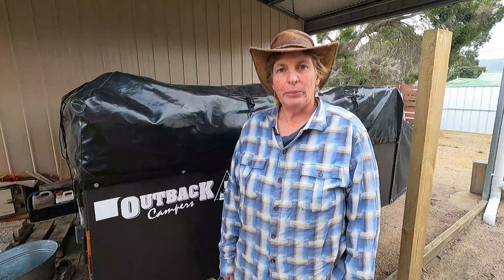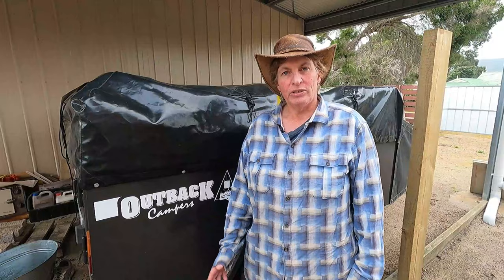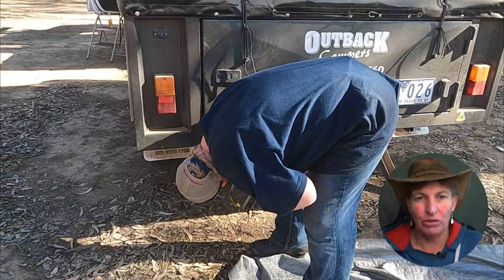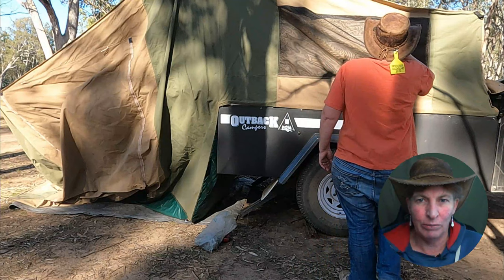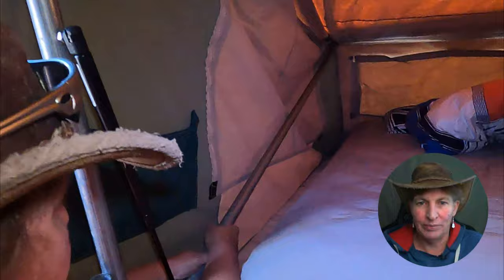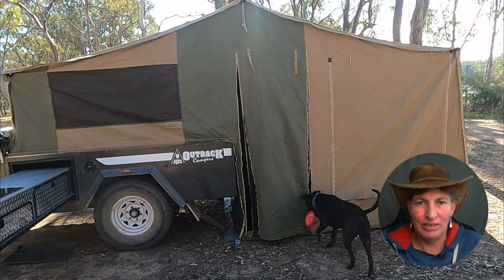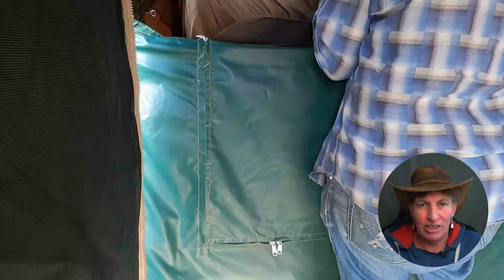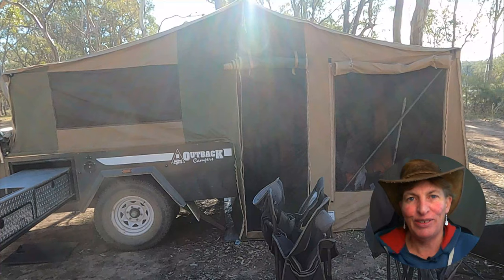Easy Camper Trailer Setup Australian Made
We often get asked about how hard and long does the setup take for our camper trailer. In this video I go through what it takes to setup the camper trailer. Many people buy camper trailers without seeing how it is setup.

Chapters

0:00 - Intro with Toby our dog
0:05 - Introducing the 2008 Sturt Outback Camper
0:19 - Why we purchased a Camper Trailer
1:15 - 3 things we wanted in a Camper Trailer
1:34 - Flip Over the back of the trailer
1:48 - Australian Made Camper Trailer
2:07 - Camper Trailer within our budget
2:30 - Unhitching the camper trailer
2:46 - Toby (dog) ball play
3:01 - Unwind stabilizer legs
3:33 - Rolling off the camper trailer cover
3:46 - Fliping over the tent camper
4:59 - Pegging down
5:51 - Fixing 5 poles
7:57 - Unpacking stuff ie chairs, dog beds, camping stuff
9:55 - Step to get into bed
10:42 - Camper trailer kitchen setup
11:05 - Like Subscribe and thank you for watching

We love life and even more so getting out and about in Snowflake our Toyota 4WD.